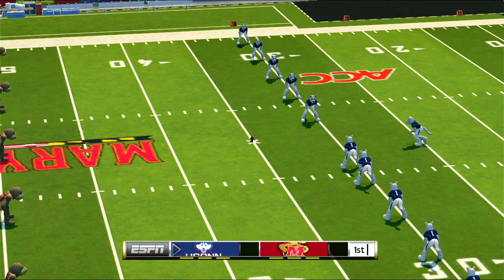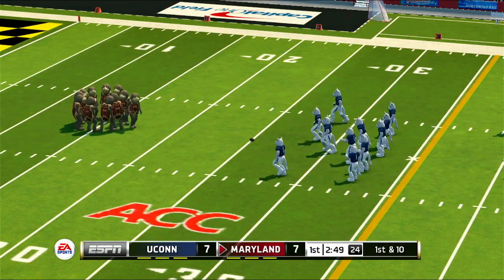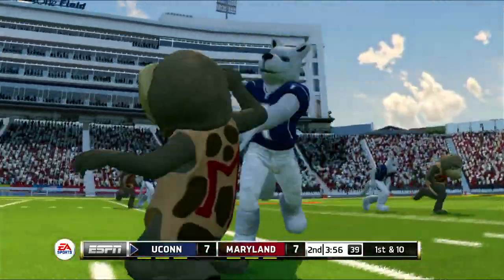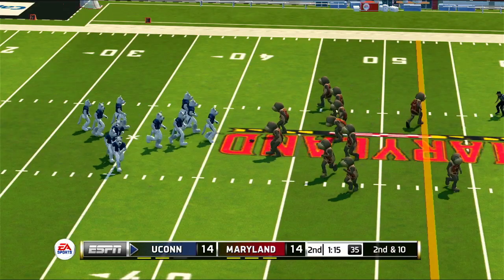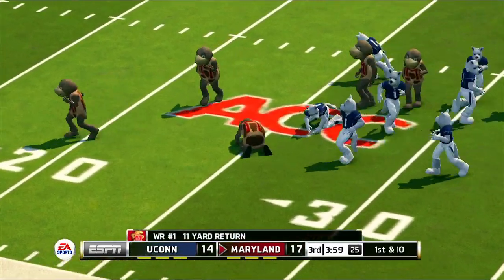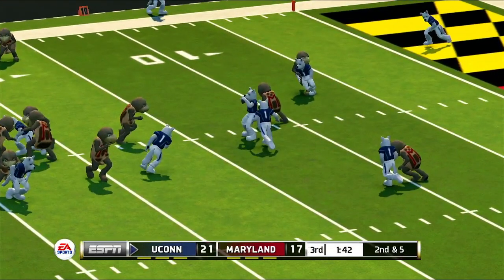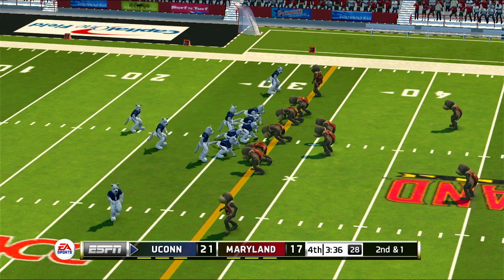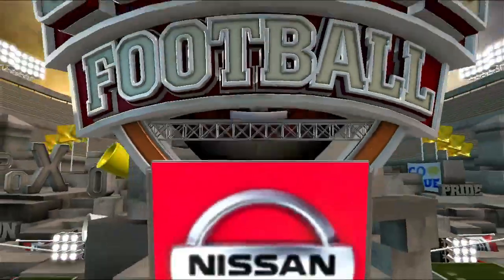CFB Mascot Mashup 2024 Season Week 1 UConn @ Maryland